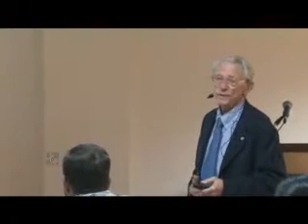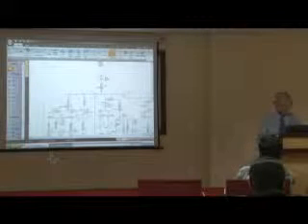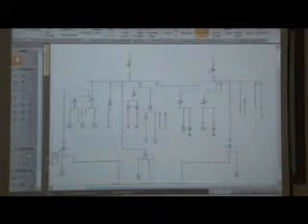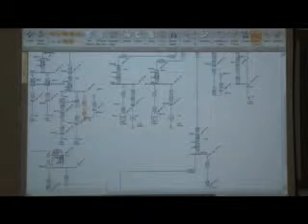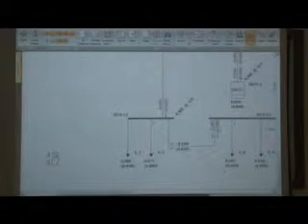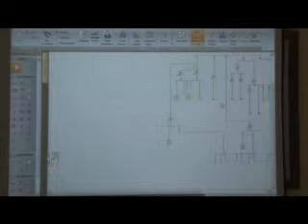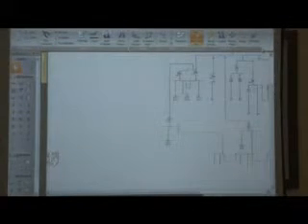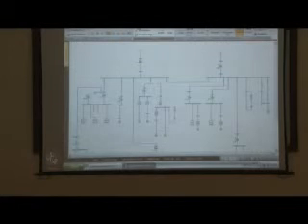PART II _ IEEE-IAS SBC AVV_INVITED TALK SAFE SWITCHING FOR OPERATIONS AND MAINTENANCE - ERLING HESLA